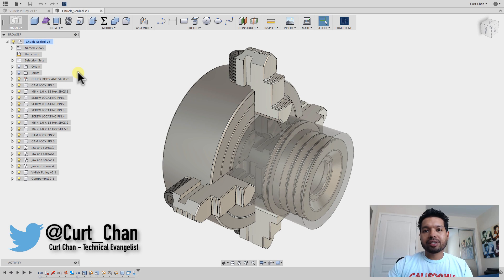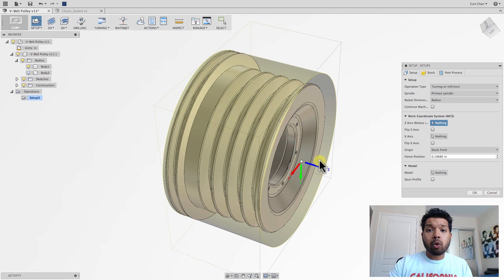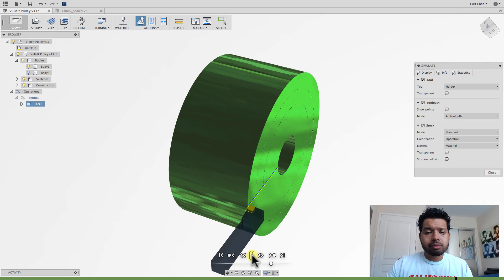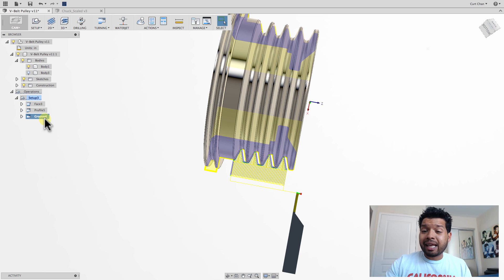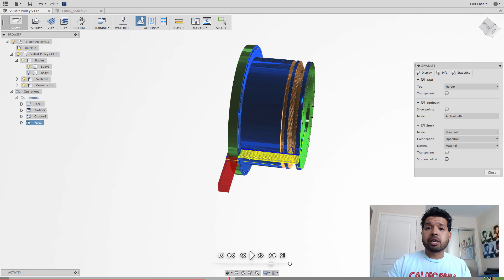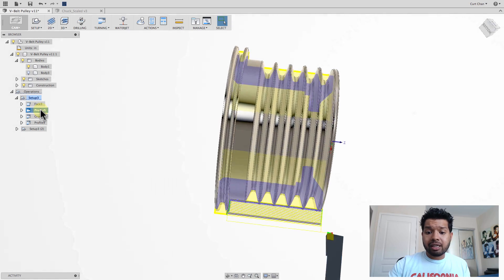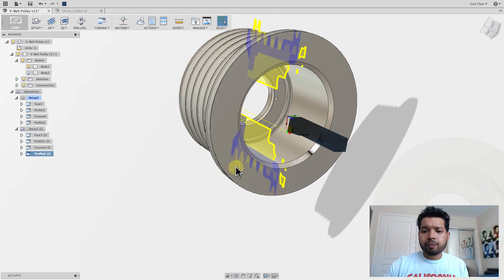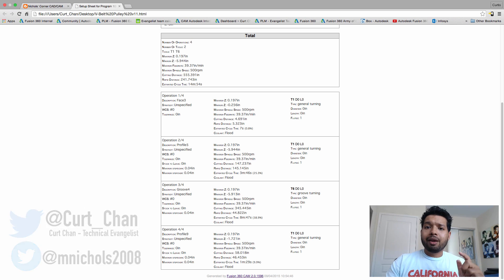Intro to Turning - CAM for Fusion 360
Interested in what Turning has to offer?  Fusion 360 Evangelist, Curt Chan (@Curt_Chan), shows you the fundamentals of Turning within Fusion 360. Check it out!